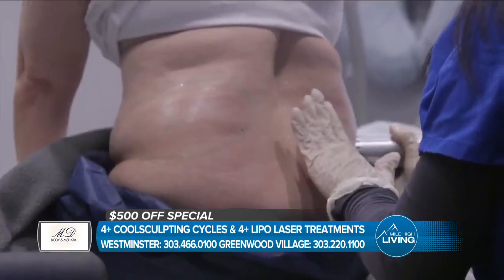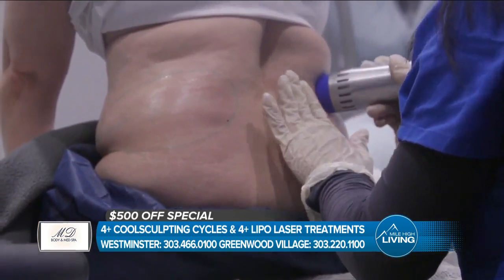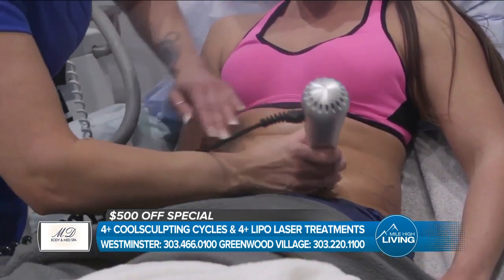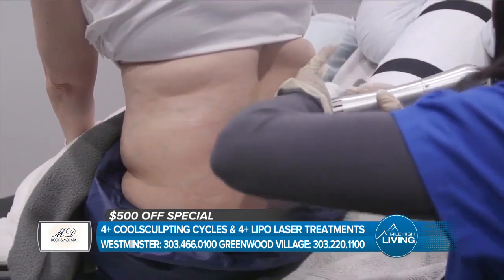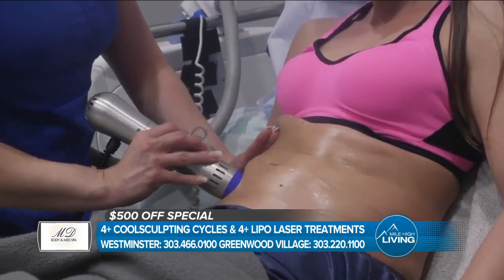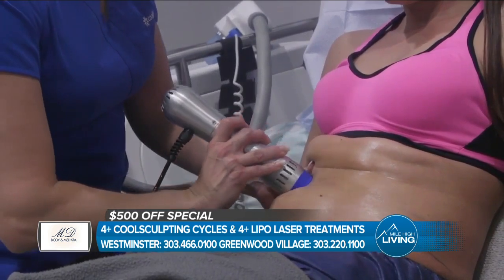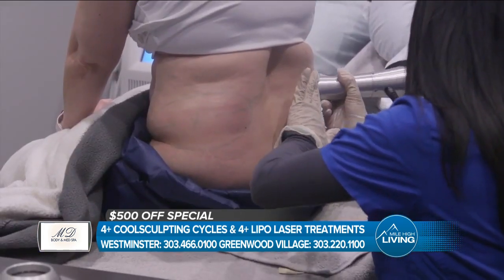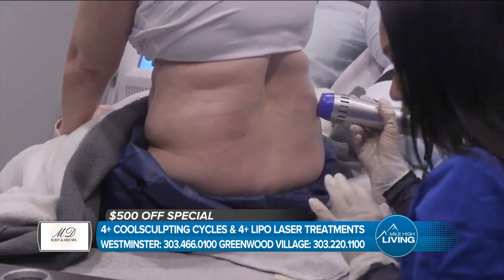Spectacular Results From Coolsculpting // MD Body & Med Spa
Consider MD Body for your next revamp and visit FreezeFatDenver.com to look amazing today with locations in Westminster and Greenwood Village!